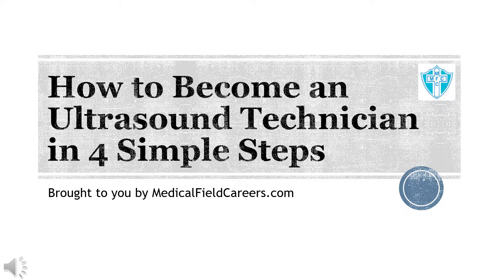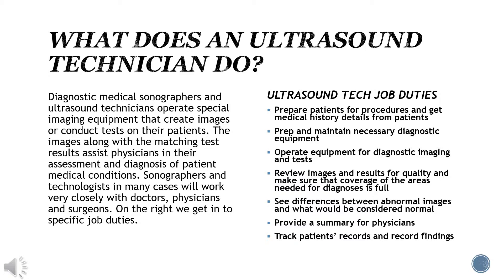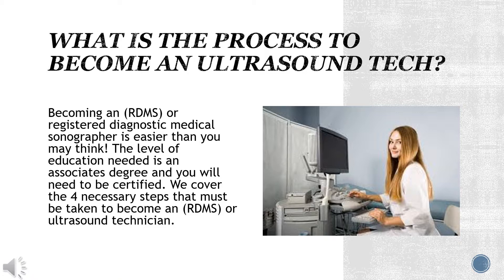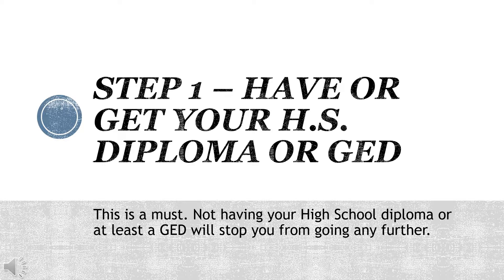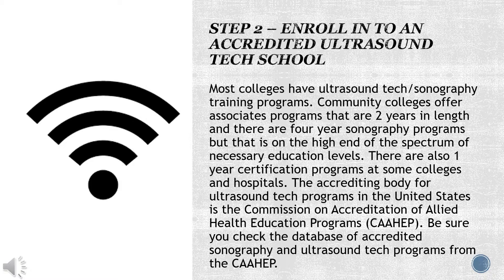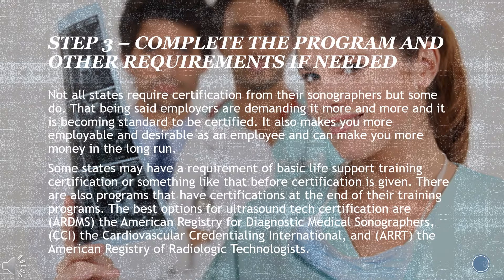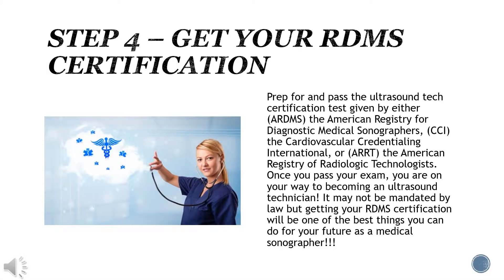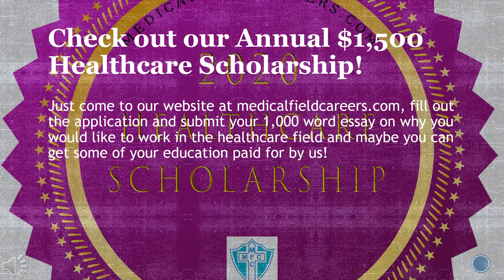How to Become an Ultrasound Technician in 4 Steps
Learn how to become an ultrasound technician in 4 simple steps with our informative short tutorial. We break down what it takes from enrollment in to training to getting certified!